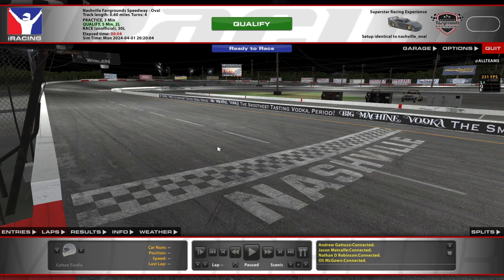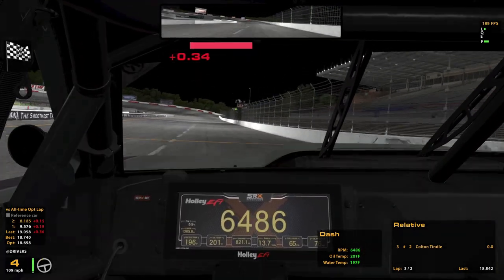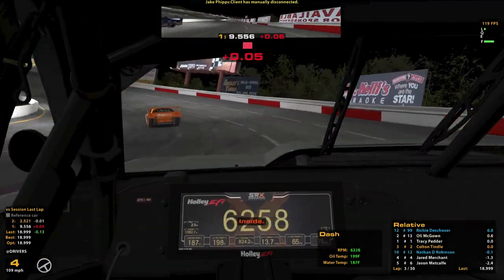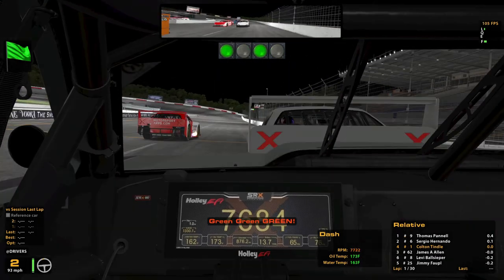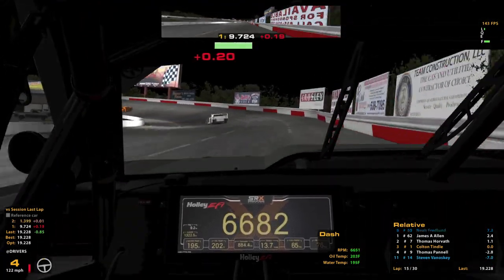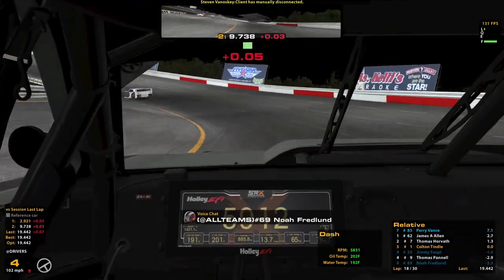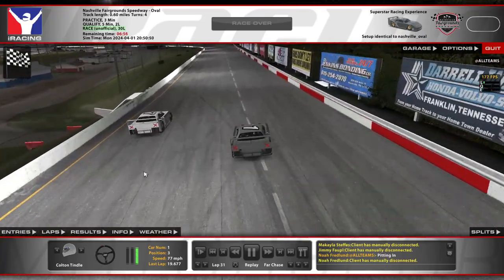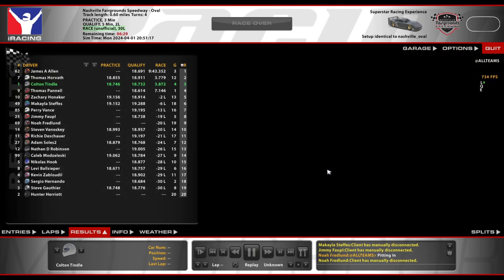SRX @ Nashville Fairgrounds - Superstars - iRacing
Two for one special!

Chapters:
0:00 Qualifying
8:35 Race Start
15:00 Race Start 2
24:27 White Flag
26:28 Incidents